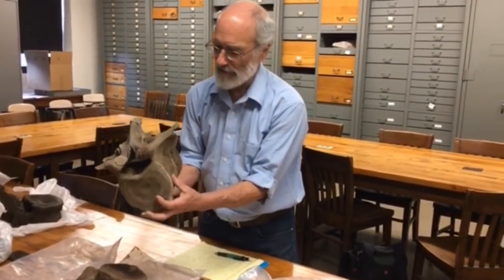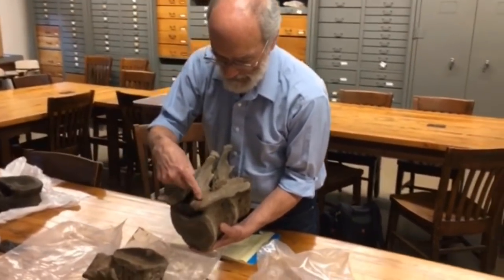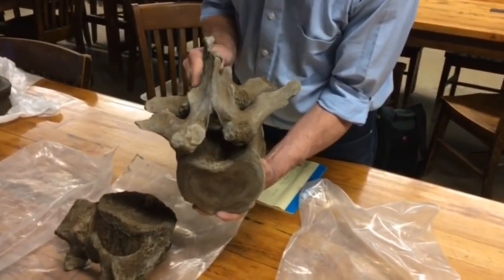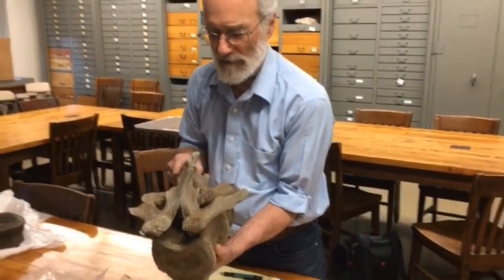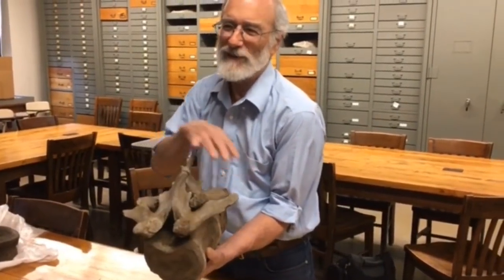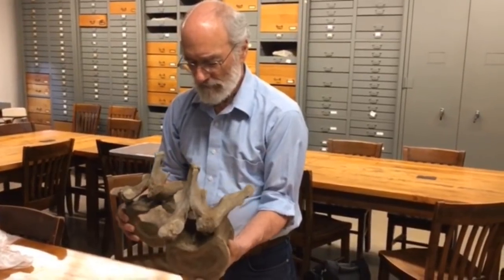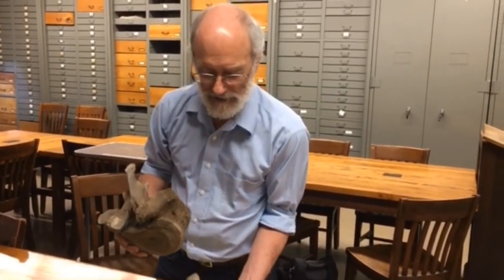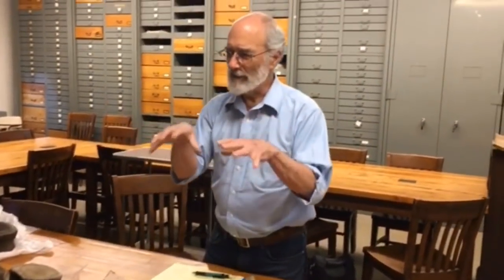UM researcher details mammoth findings from Chelsea dig site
University of Michigan Paleontologist Dan Fisher talks about mammoth bone material found from a return to a farm near Chelsea.